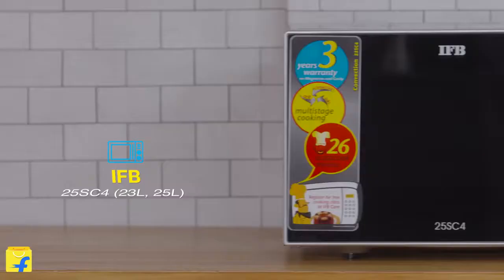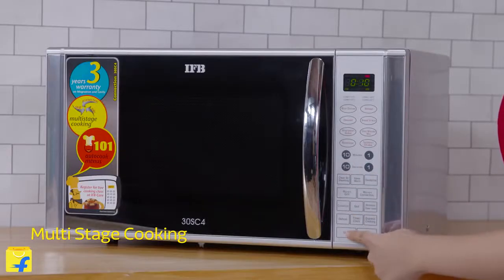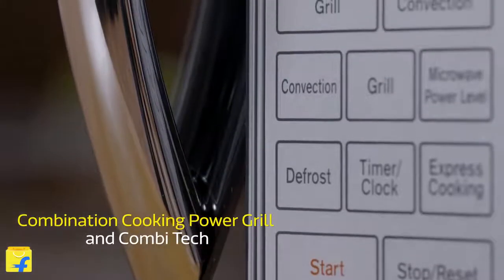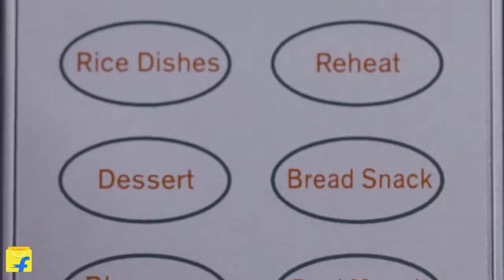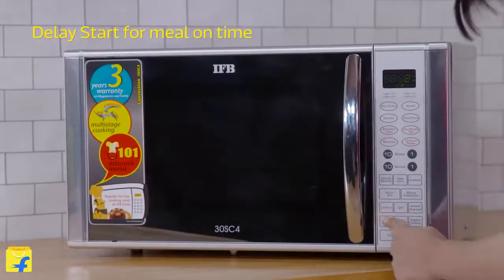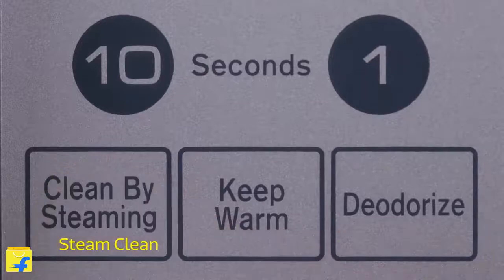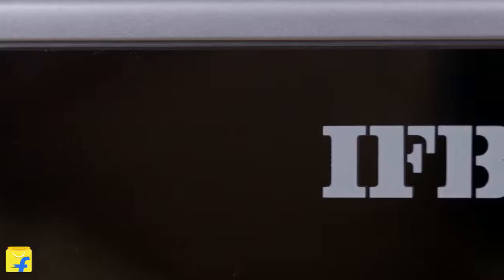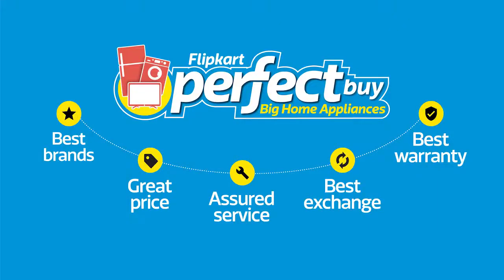IFB Convection Microwave Oven - ₹12,990 20% off Limited Period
FLIPKART # IFB

Auto Cook Settings

This small appliance comes with 101 auto cook menus that you can refer to before cooking. This way, you don't have to worry about what to cook for your family.

Multi-stage Cooking

You can store up to three types of cooking cycles in the memory of this appliance, which helps you auto cook in different styles.

Microwave and Grill

You can blend the magic of the microwave and grill modes to cook and brown delicious meals. This way, you can cook unique and tasty dishes for your loved ones.

Quick and Easy Defrosting

With this microwave, all you have to do to quickly defrost your food items is by entering the weight of the food items. This helps you save time as well.

Auto Reheat

You can quickly reheat your meals with the auto programmed time and power levels. This ensures that you don't have to wait for long to dig into your favourite food.

Express Cooking

Simply set the weight and press the appropriate buttons to fast forward the cooking process. This ensures that you don't have to skip meals when you're hard pressed for time.

Child Lock Feature

With the safety lock feature, your child won't be able to fidget with this microwave, which helps prevent accidents.

Delay Start

The delay start feature enables advance programming that helps you stay ahead of time. This way, your meal will be ready at the right time every time you choose this option.

Time Display

This feature makes use of digital numbers, making it easy to read. It also helps keep you informed about the cooking time, power level, and so on at every stage. This way, you can easily whip up delicious meals.

SOURCE & CREDIT: FLIPKART & IFB